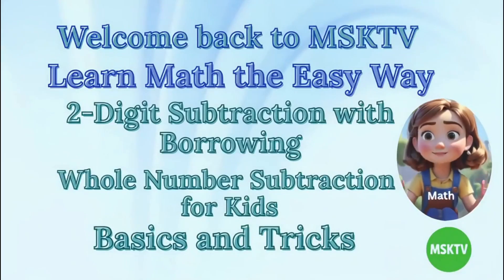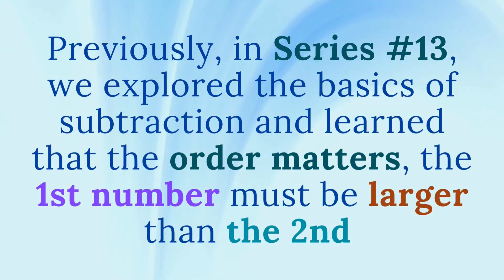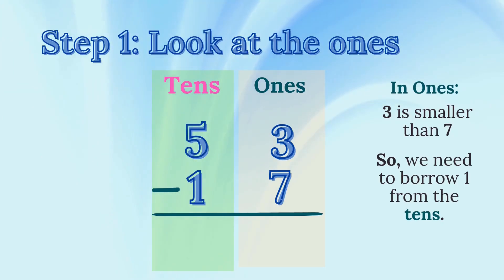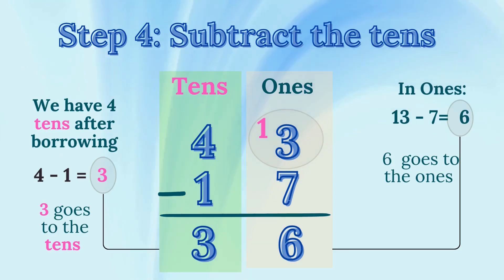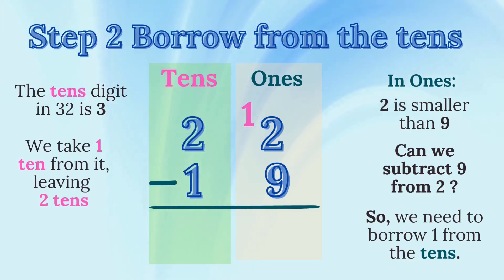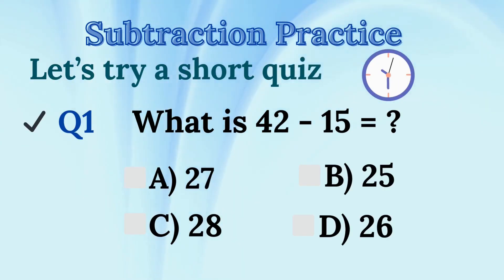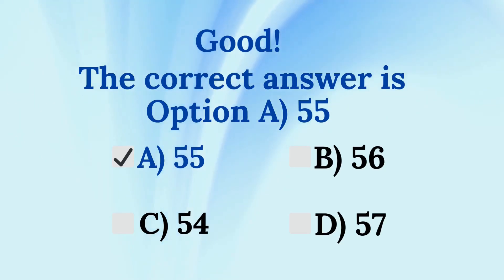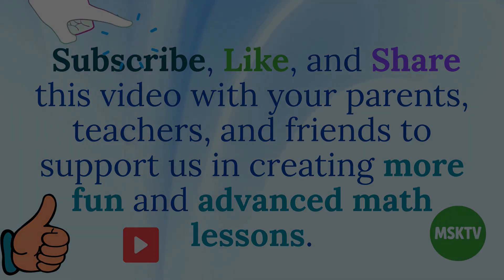Learn Math the Easy Way, 2-Digit Subtraction with Borrowing | Basics and Tricks | Series #14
Welcome to MSKTV – Learn Math the Easy Way, 2-Digit Subtraction with Borrowing | Basics & Tricks | Math for Kids – Series #14

Lessons designed for Grades 1, 2, and 3, and for beginners.

📚 Educationally, at MSKTV, we aim to create short, engaging videos designed for young learners, or anyone beginning to learn math in English!
Our structured lessons use fun visuals, clear American English narration, amazing calm music, and friendly characters like Susanna and her duck’s golden eggs to inspire and help children understand math vocabulary and concepts in an easy and enjoyable way.

Today’s Lesson – Series #14: 2-Digit Subtraction with Borrowing – Basics & Tricks
Join MSKTV to explore foundational subtraction concepts.

Learners will:

✅ Apply strategies to subtract 2-digit numbers
✅ Learn key terms: minus, equals, difference, ones, and tens place
✅ Solve problems step-by-step with guided examples
✅ Practice through structured exercises and brief challenges

💡 Why Kids Love This Video:

This video blends education with creativity, using friendly voices, easy vocabulary, and familiar visuals to make learning subtraction fun and meaningful. It’s appropriate for:

🏡 Early math practice at home or in class
🌍 Grades 1, 2, and 3 learners improving math vocabulary in English
👨‍👩‍👧‍👦 Parents seeking safe and enriching screen time

📈 Educational Benefits:

➡️ Boosts early math confidence
➡️ Naturally introduces English subtraction vocabulary
➡️ Builds skills in subtraction, reading, and problem-solving
➡️ Features a calm pace and clear visuals to support focus and attention

👍 Let’s make math fun, visual, and easy to understand—for every child.